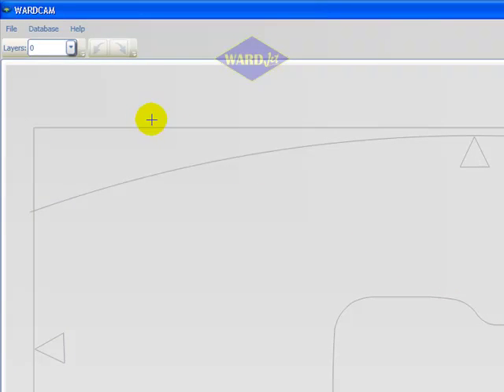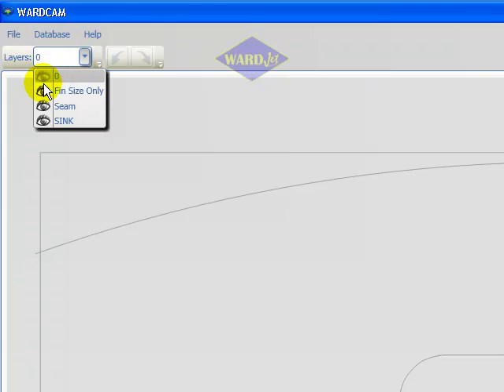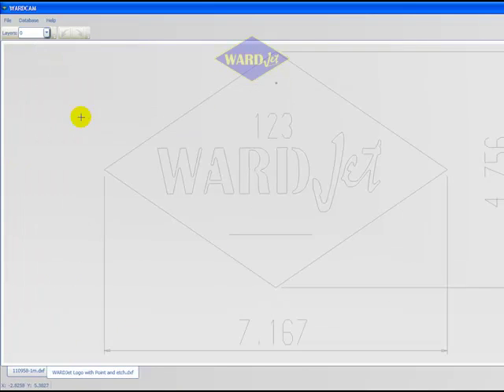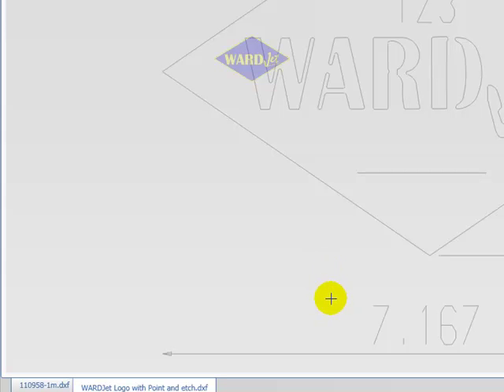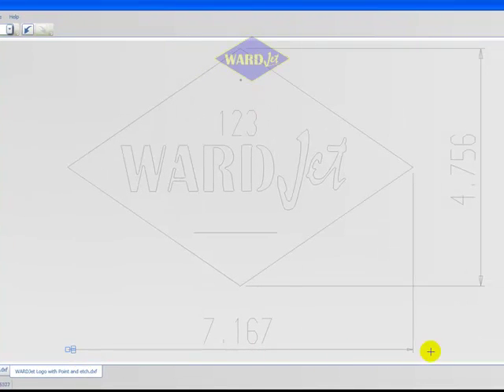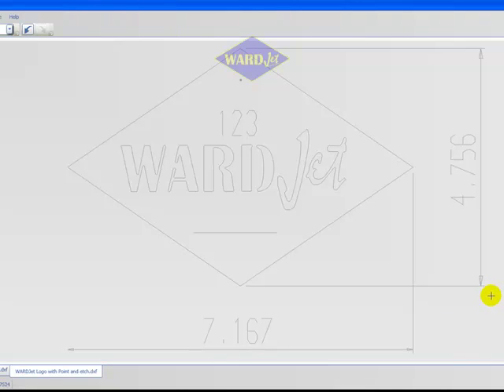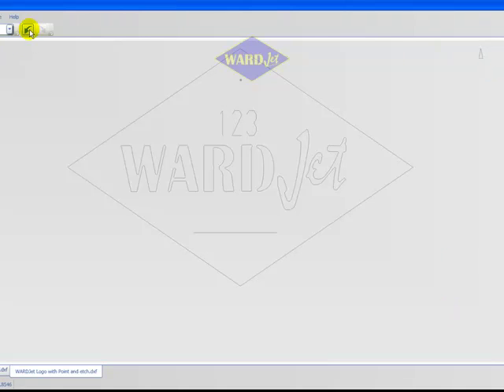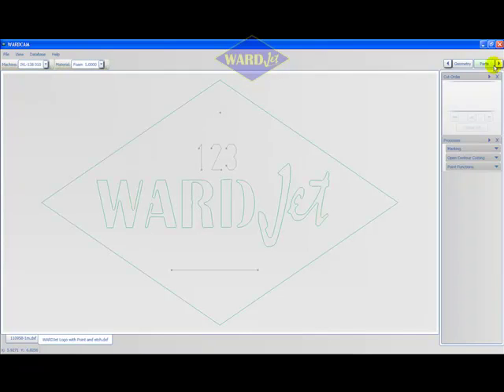WARDCAM - Geometry Screen